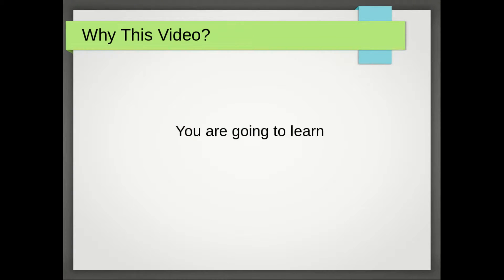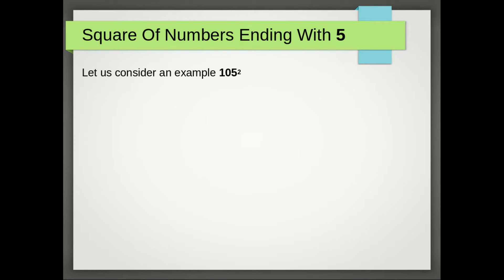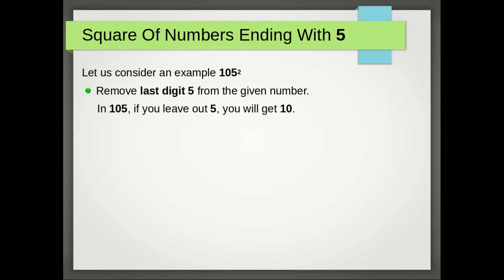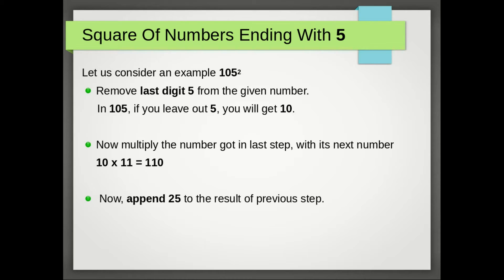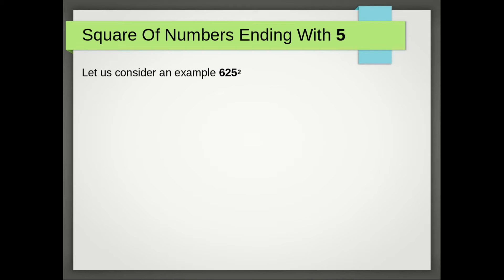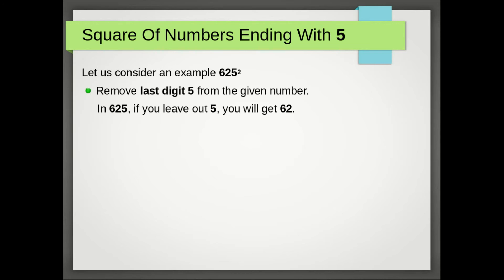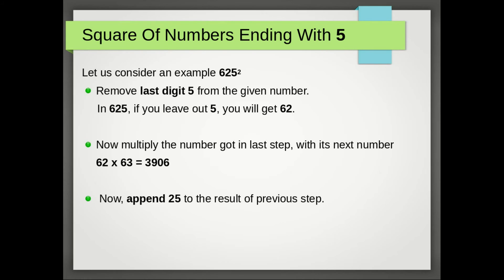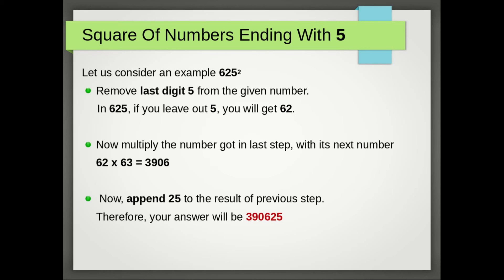Shortcut To Calculate Squares Of Numbers Ending With 5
You should never miss this shortcut method. In less time, you can calculate squares of numbers ending with 5 like 575, 625, 5785, etc. This method will be much easier than usual method.